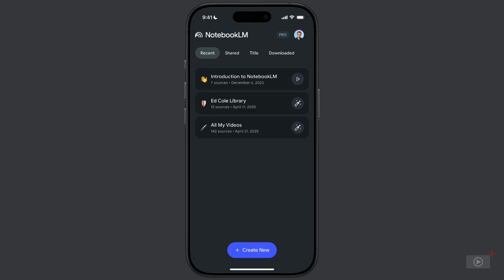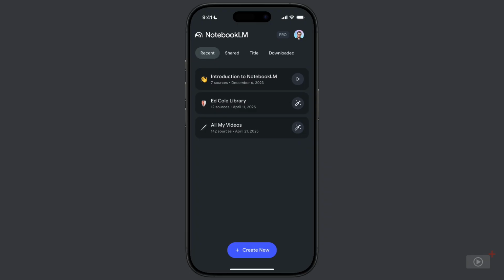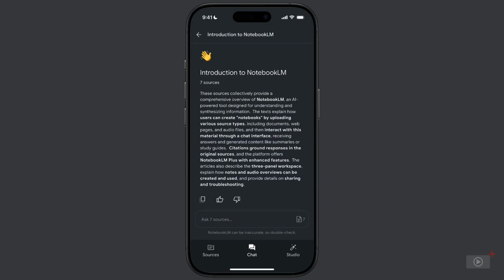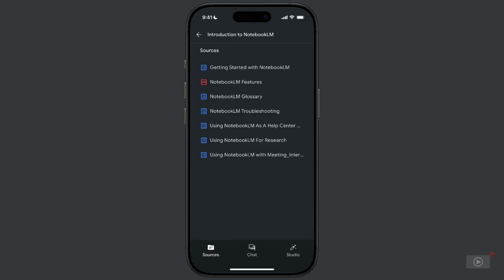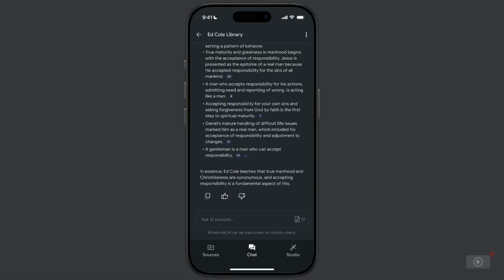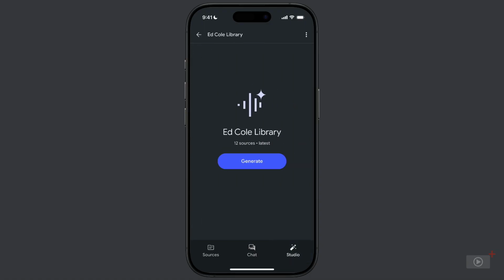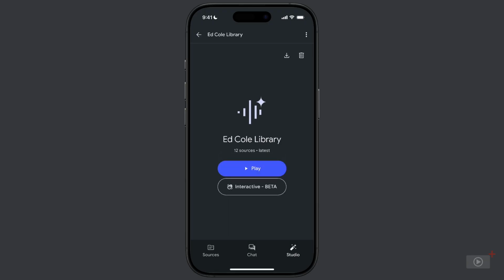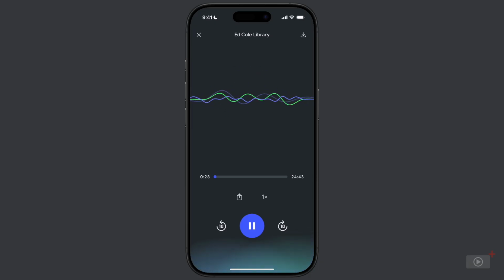Google NotebookLM • AI-POWERED research partner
Large language models (LLMs for short) have been making lots of waves in the past year especially, but Google's NotebookLM takes a different approach. It does so by providing answers based on only the sources you choose to upload to it. This gives you responses that are much more specific and relevant.

In this episode, Mike covers the new iOS version of this one-of-a-kind research assistant. You get to learn how to create notebooks, have a chat with your source documents and files, create a two-host podcast based on your sources, and much more. Mike also points out the differences between the iOS version and NotebookLM on the web.

NotebookLM on iOS requires iOS 17 or newer.